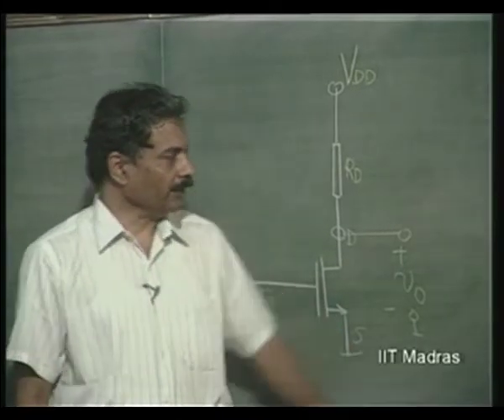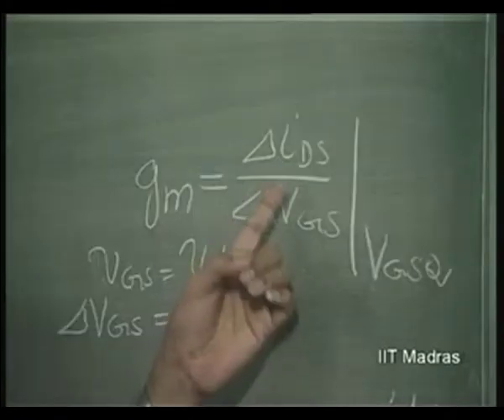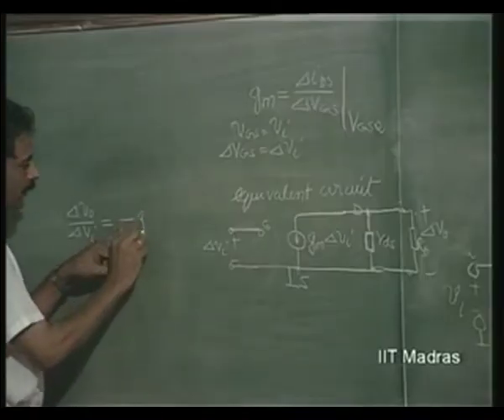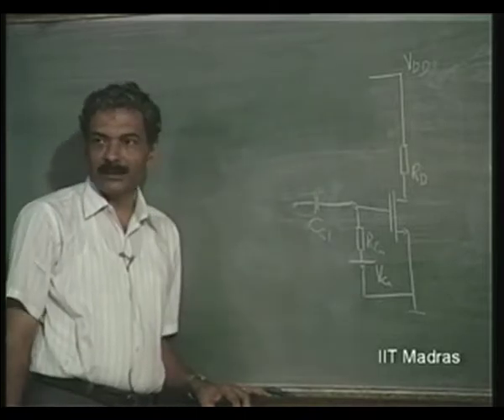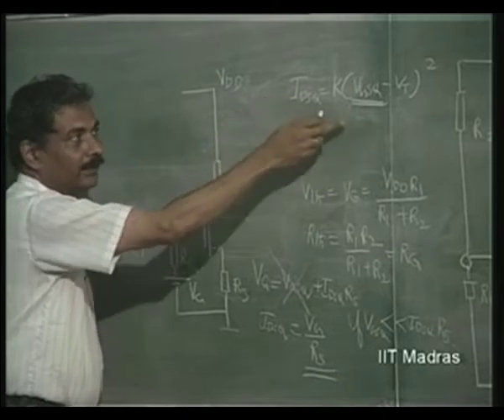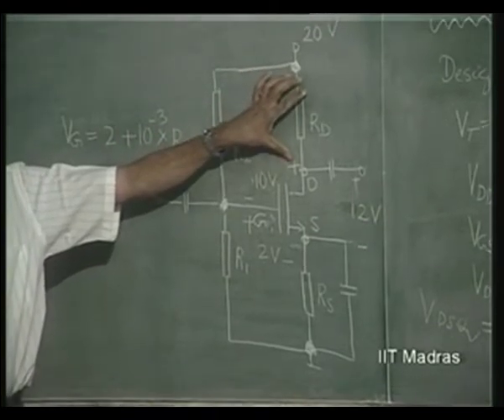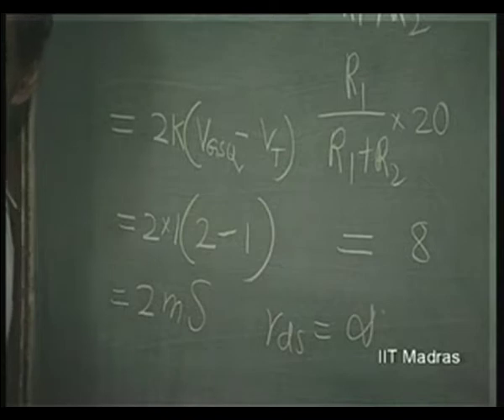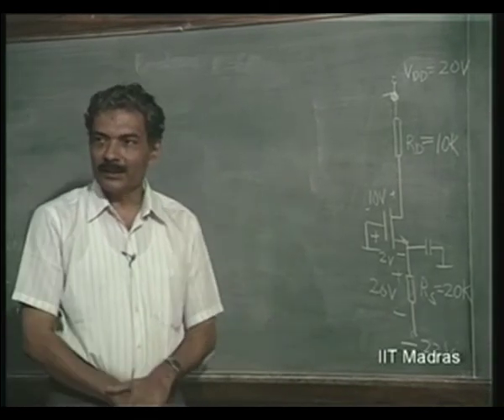Characteristics of MOSFET